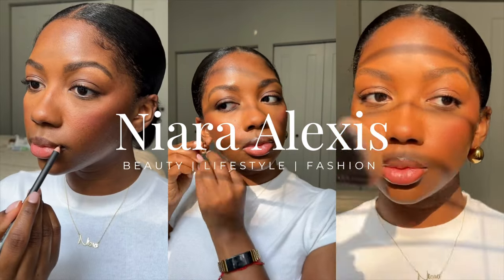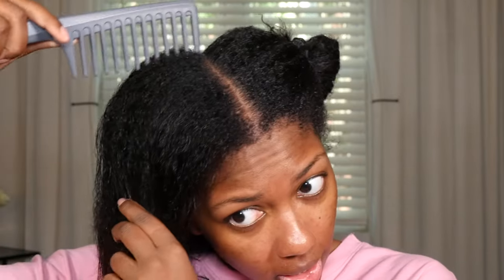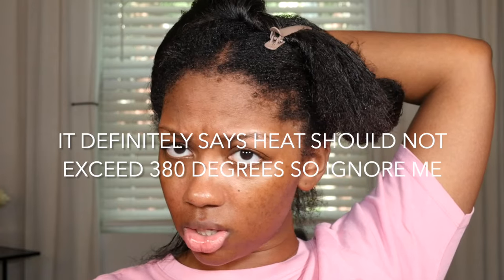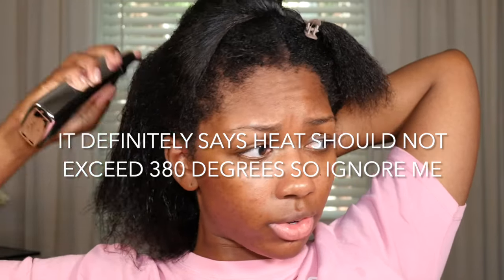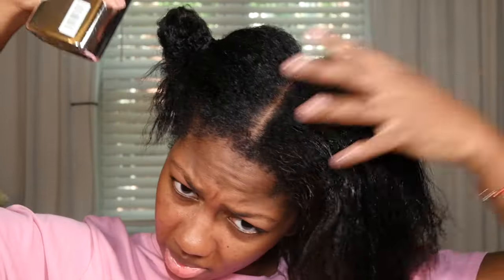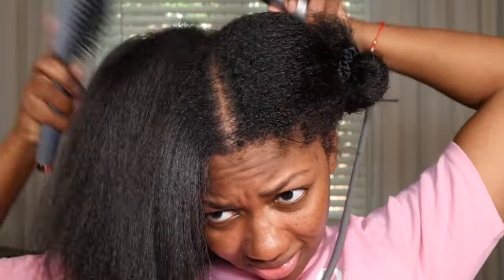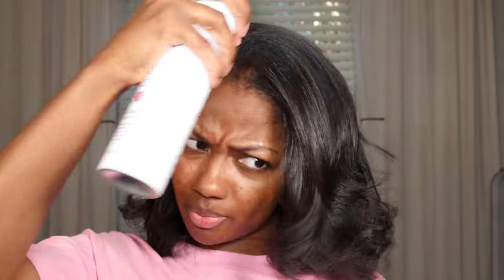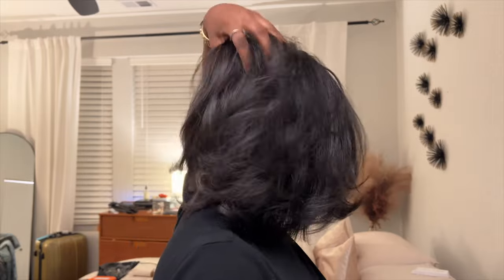Color Wow Dreamcoat Extra Strength | Does It Work? | Niara Alexis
Products Used (aff links):
Color WoW Dreamcoat Extra Strength
Hair Spray